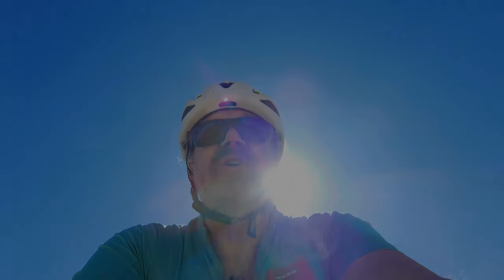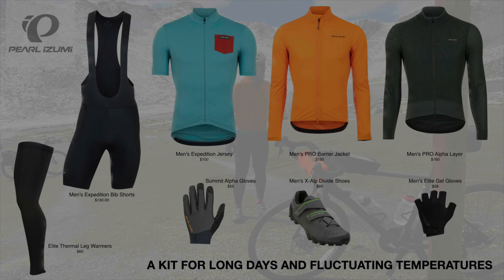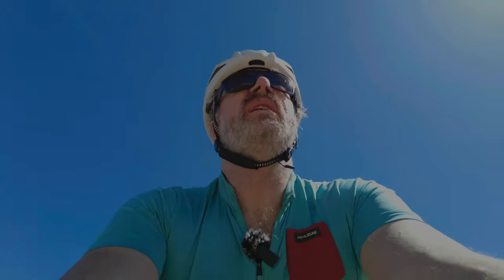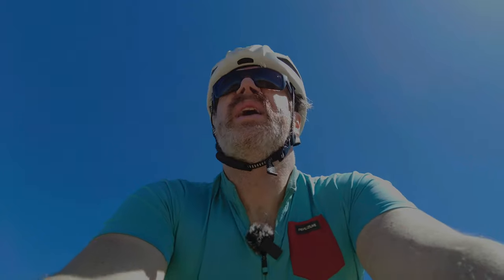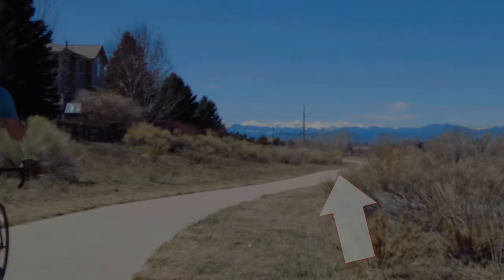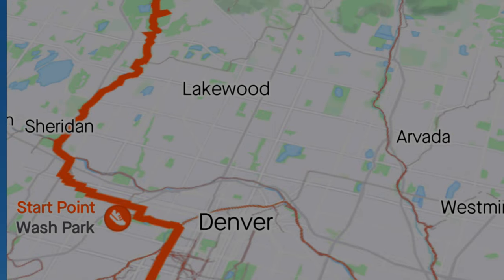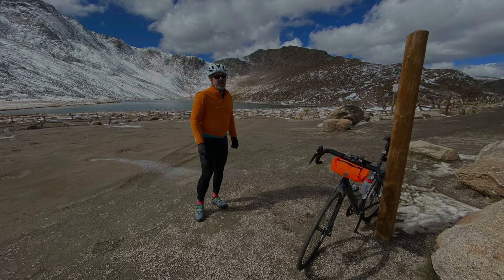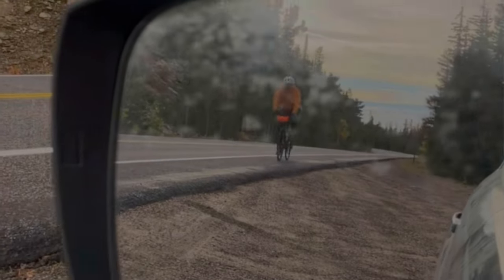Pearl iZumi - a full kit for long days and fluctuating temperatures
Choosing a cycling kit depends on what kind of days you will have in the saddle. This review focuses on a Pearl iZumi kit that was assembled for a long day and a significant temperature range from below 30º to 65º. The shorts and jersey were also used during 100º training rides.

We hope you enjoyed this video.  Thumbs up always helps too!